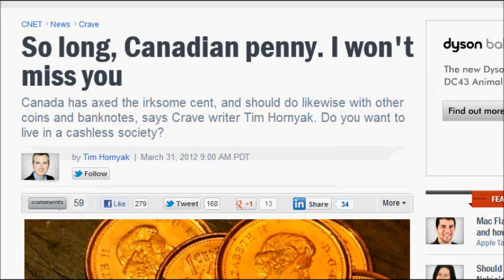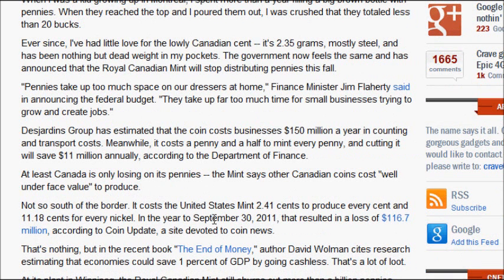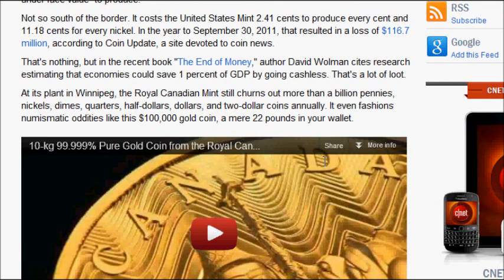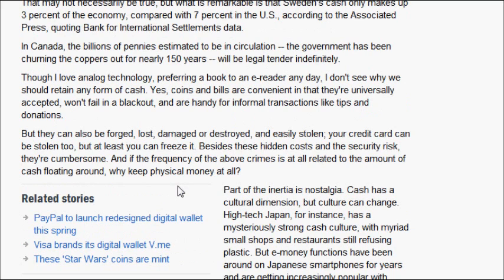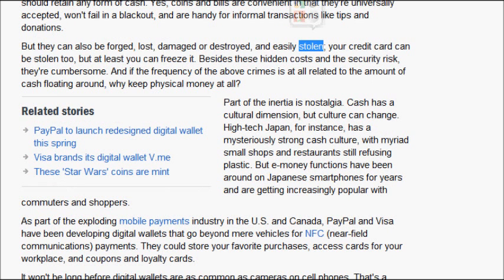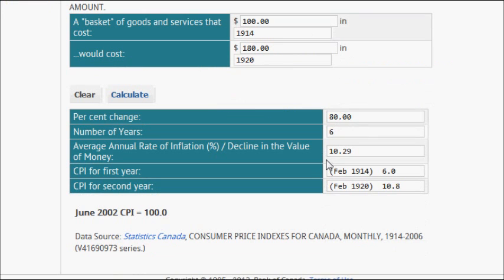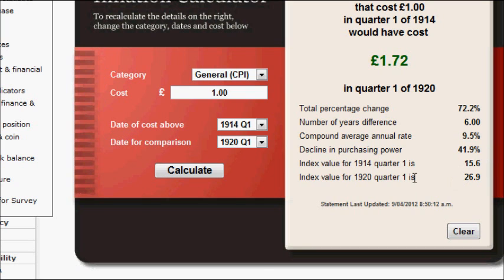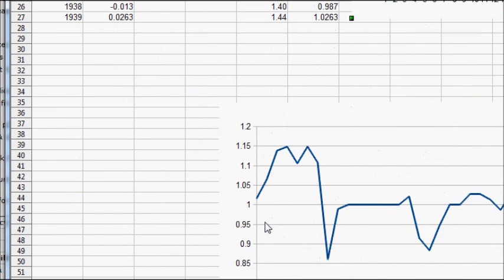Canadian Penny & Inflation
So Long Canadian Penny news article

Inflation Calculators Used:
CANADA